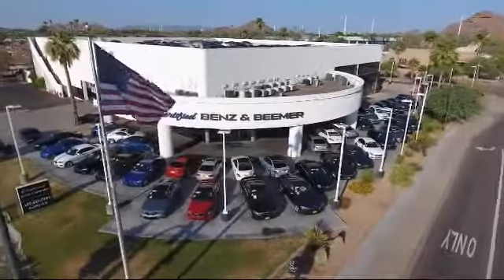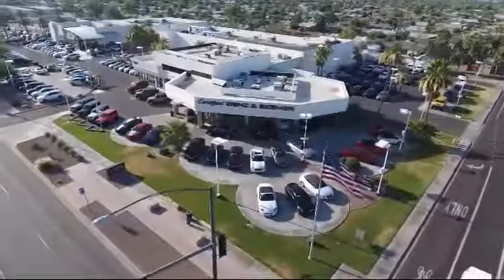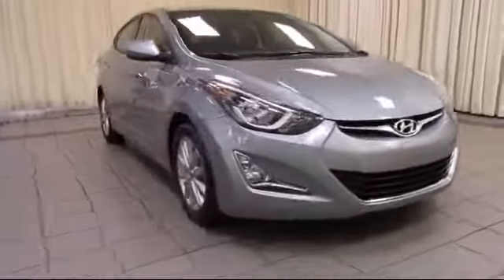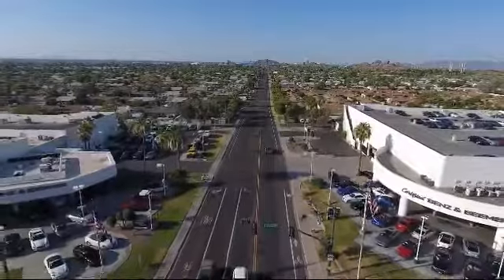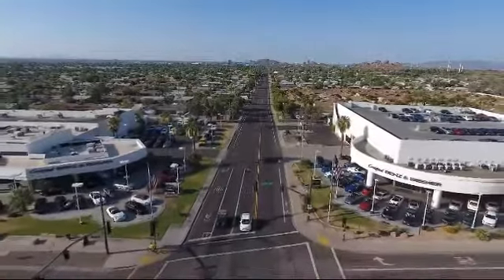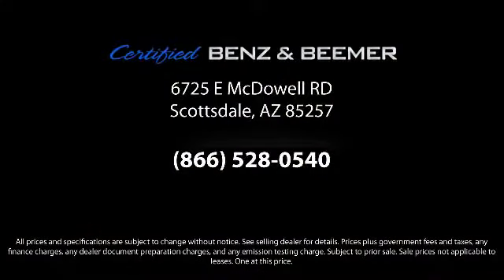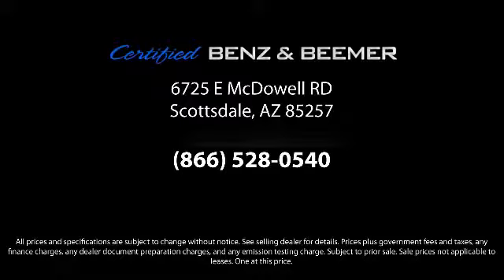2015 Hyundai Elantra Sedan SE Scottsdale Tempe Mesa Gilbert Phoenix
2015 Hyundai Elantra Sedan SE Stock Number: 11381A Vin:KMHDH4AE1FU303555.

6725 E. McDowell Road